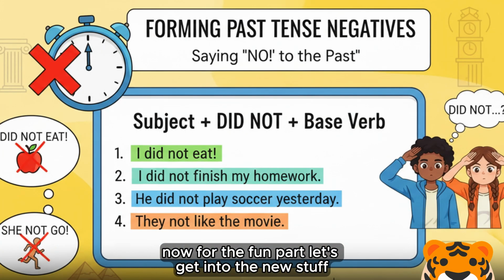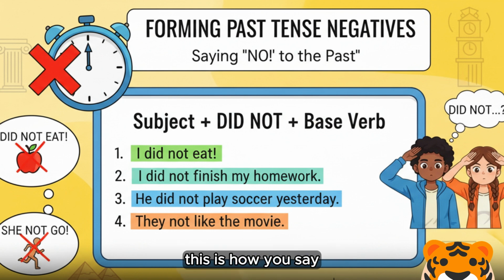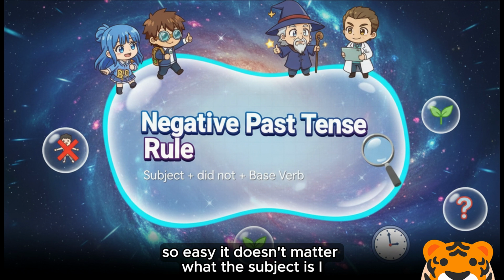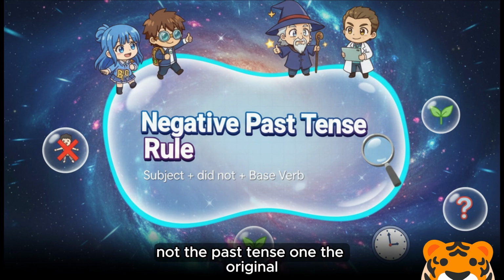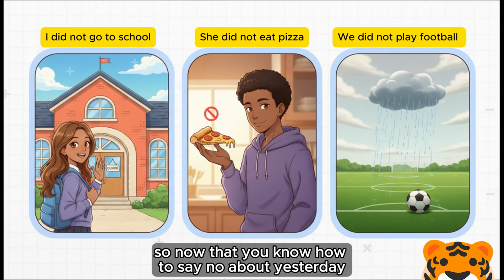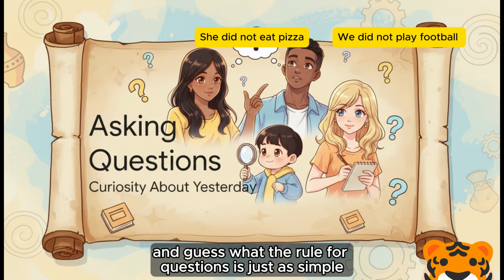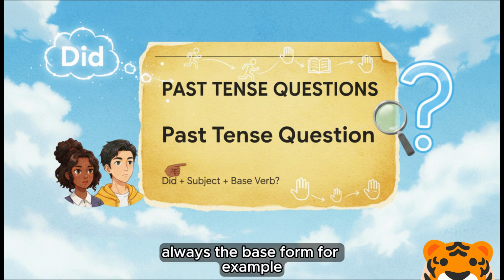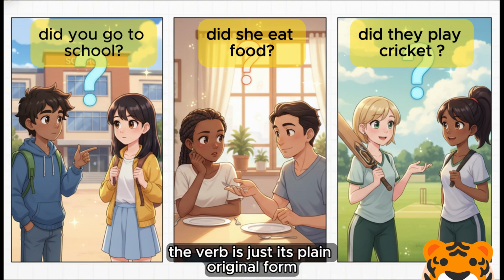Simple Past Tense | DID & DID NOT | English Grammar for Beginners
Learn Simple Past Tense easily in English.
In this video, you will learn how to use DID and DID NOT to make negative sentences and questions correctly.

Many English learners make common mistakes like “Did you went” or “I did not ate.”
In this lesson, you will understand the golden rule:
👉 After DID / DID NOT, always use the base form of the verb.

What you will learn in this video:

Simple Past Tense basics

How to use DID NOT (negative sentences)

How to ask questions using DID

This video is perfect for English beginners, ESL learners, students, and spoken English practice.

👉 Practice daily and improve your English step by step.

English with Ammy

did and did not
did not grammar
did questions english
english grammar
learn english
english for beginners
past tense negative
past tense questions
esl grammar
spoken english
english grammar basics
english tense explained

simple past tense
simple past tense in english
actions happening now in english
is am are verb ing
english grammar
present tense in english
english lesson for beginners
english with ammy

daily english lesson
simple english lesson
learn english easily
english teaching video
english class for beginners
english grammar basics
school english lesson
indian english learning

learn english
english lesson
english grammar
spoken english
english class
english learning
basic english
english teacher